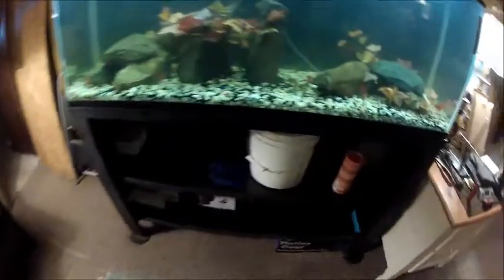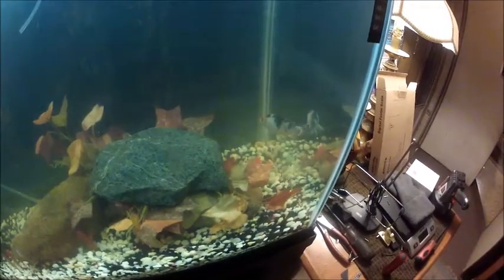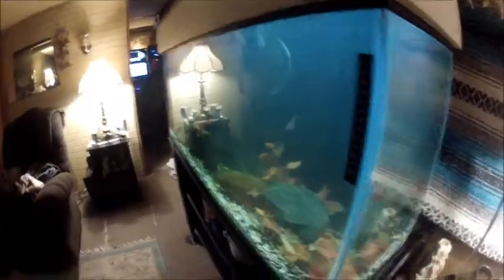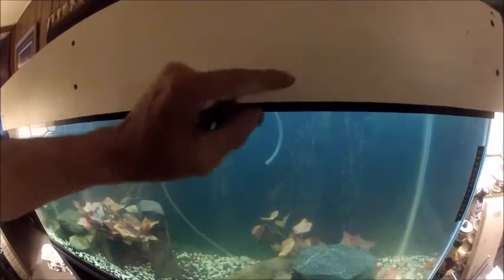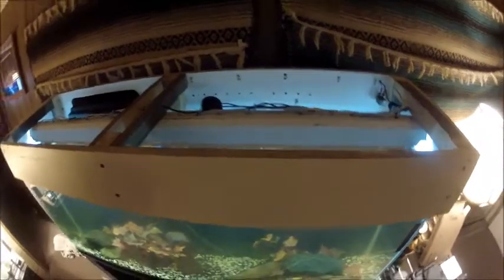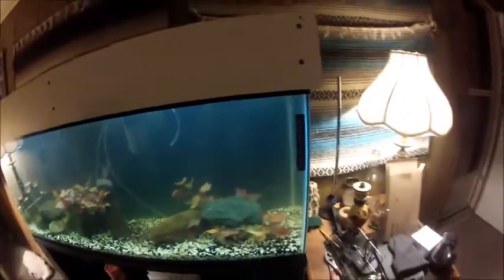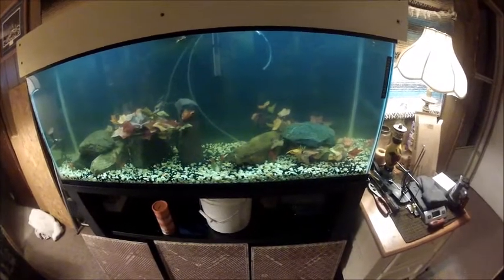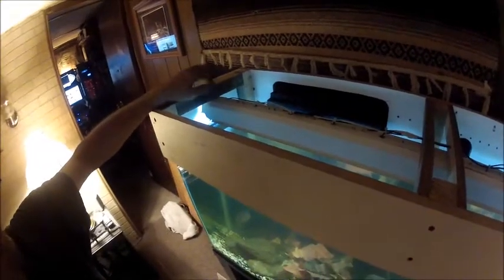how to build and setup a 55 gallon fish tank part 3